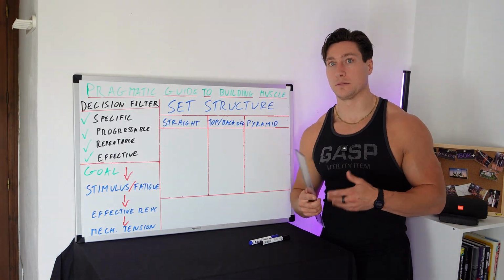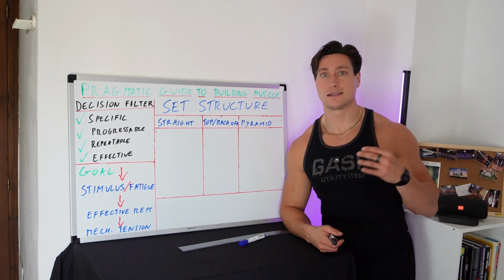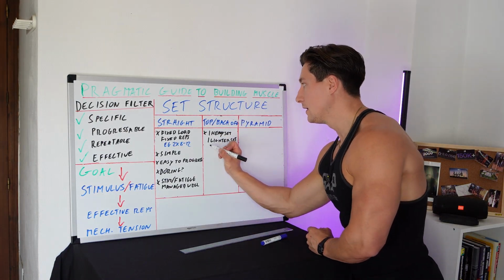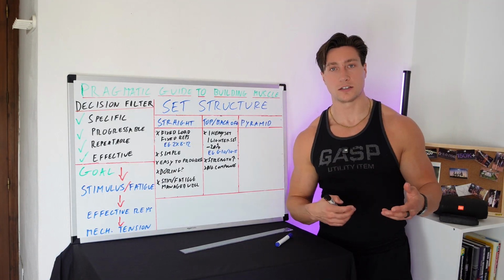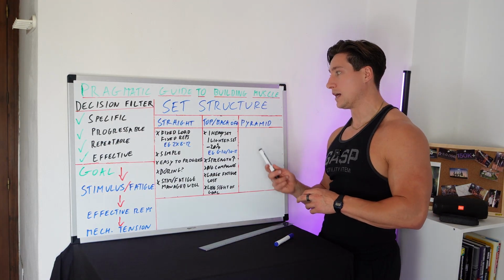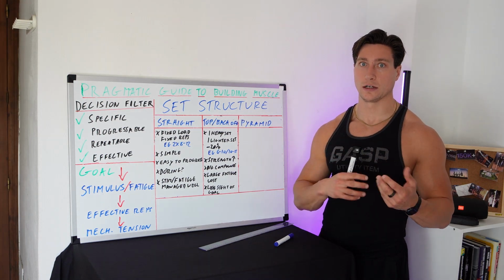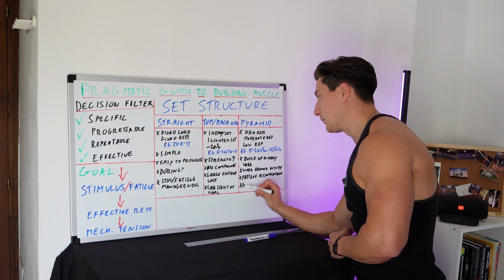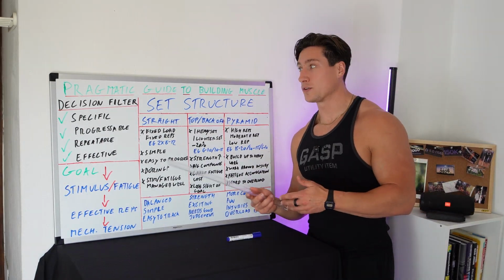How Set Structure Affects Muscle Growth | Pragmatic Guide To Building Muscle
This 8 part series is going to be a BS free, results based framework as to how to build muscle.

The aim of the series is to show you how to think, make decisions & adapt your training towards what is actually moving the dial.

We'll delve into the principles behind training programme & keep those as the base which every decision is filtered through.

Documenting my journey from the platform to the stage.